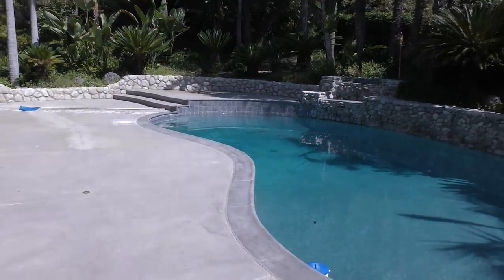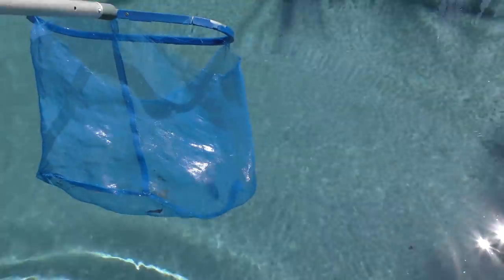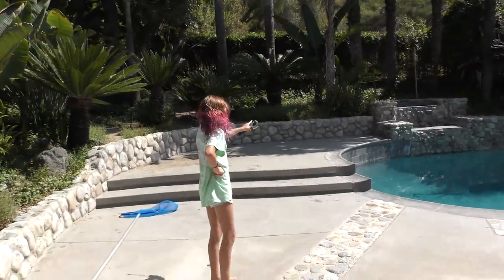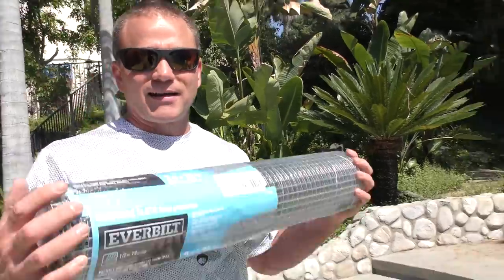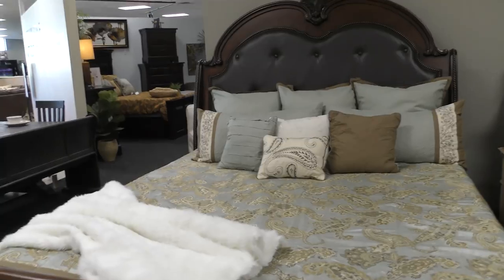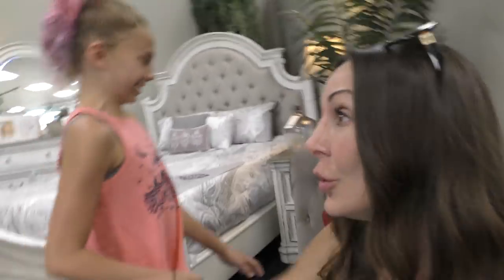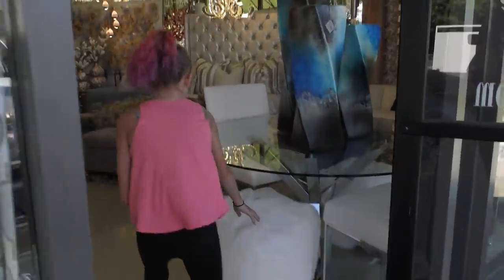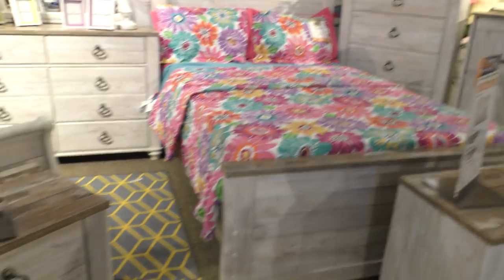OUR NEW HOUSE HAS RATS! | We Are The Davises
We start trying to figure out what to do in our new backyard when we discover a dead rodent floating in the pool. Yuck! Later, Kayla and mom go furniture shopping for Kayla's new bedroom. See what furniture she finds!

Musical.ly:  wearethedavises